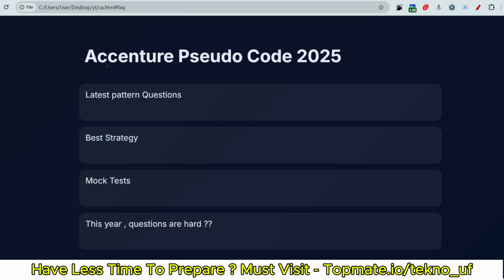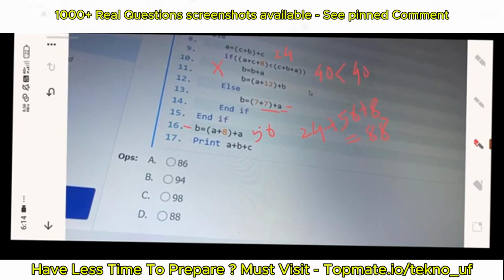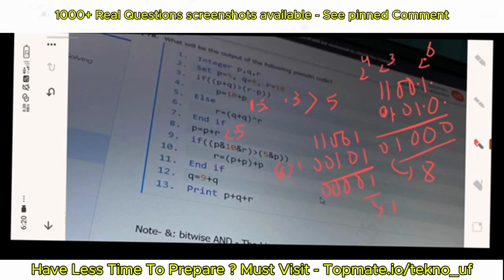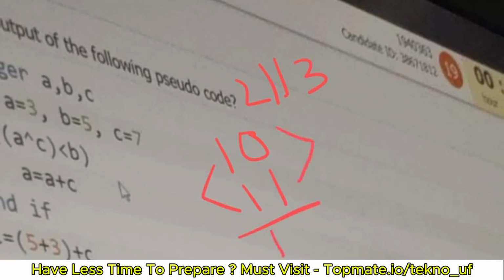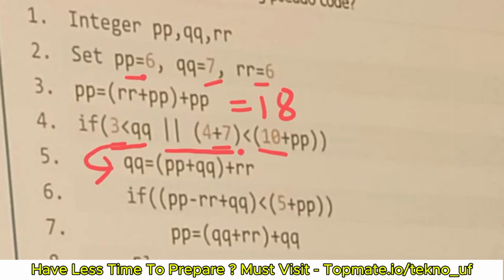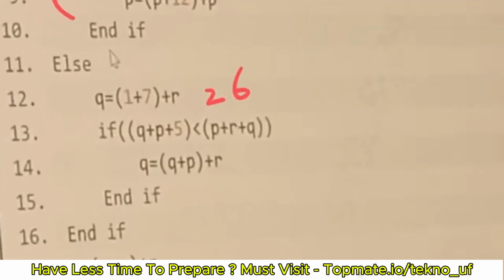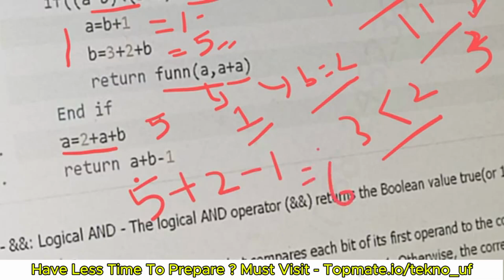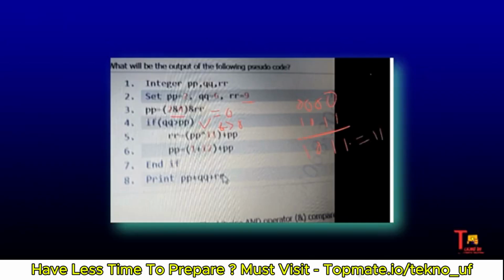6/10😲 || Pseudo Code | Accenture Coding Questions | Accenture Assessment Test 2026 | UBK Anna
🚀 Ace Accenture 2026 Assessments!
Full Suggestion | Networking | Coding | Pseudo Code Mastery | Cognitive & Technical Test Prep

📌 For Updated 2025 Materials & Real Exam Questions

🎯 Ultimate Accenture 2025 Prep Guide
Cognitive + Technical + Pseudo Code + Coding Assessments

Preparing for Accenture’s 2025 hiring drive? Get ahead with the most updated resources, expert strategies, and real exam patterns to crack the assessments effortlessly!

🔥 Why Trust Our Prep Material?
✅ Latest 2025 Question Patterns – Based on recent Accenture tests
✅ Step-by-Step Pseudo Code Solutions – Master logic-building tricks
✅ Cognitive & Technical Breakdown – Key topics explained simply
✅ Coding & Aptitude Practice – Previous year questions + mock tests
✅ On-Campus & Off-Campus Prep – Covers all hiring modes

📌 What’s Inside?
✔ Accenture Pseudo Code (2025 Pattern) – Solved Examples
✔ Cognitive Assessment Guide – Abstract, Logical, Critical Reasoning
✔ Technical Test Prep – Coding, Debugging, Algorithmic Thinking
✔ Mock Tests & Previous Papers – Simulate real exam experience
✔ Placement Success Tips – Resume, Interview, & Test Strategies

🎯 Stand Out in Accenture 2025!
With rising competition, structured preparation is key. Our expert-curated resources help you:
✔ Score higher in cognitive & technical rounds
✔ Solve pseudo code faster with proven tricks
✔ Crack coding questions confidently
✔ Get hired in ASE, Packaged App Dev, & more roles!

🛒 Best for Coders: 👉 Trending Coding Merch

Accenture Pseudo Code Questions 2025

Cognitive & Technical Assessment 2025

ASE Role Preparation 2025

Packaged App Developer Accenture Test

Accenture Previous Year Papers PDF

How to Crack Accenture in 2025?

Latest Accenture Exam Pattern Changes

🚀 Start Preparing Now & Secure Your Spot at Accenture!